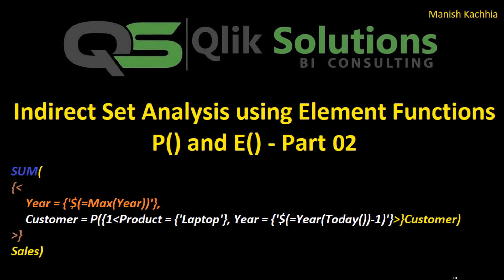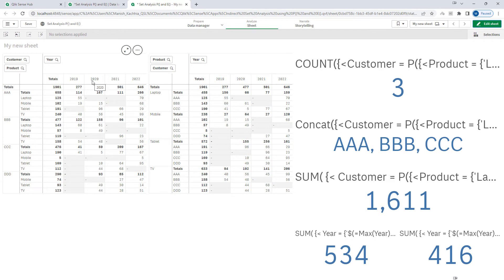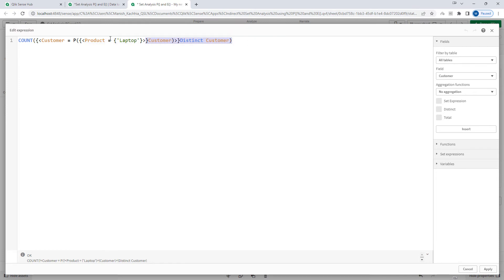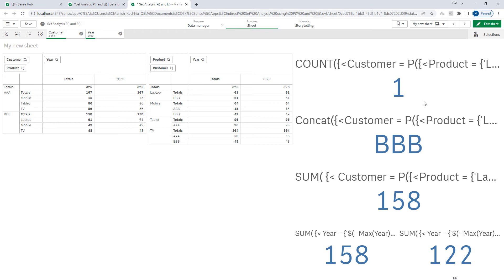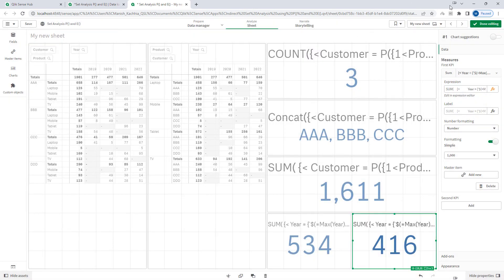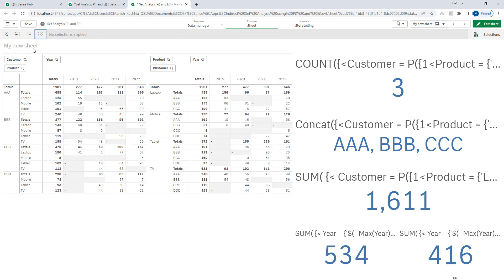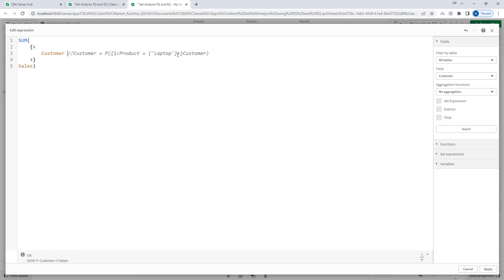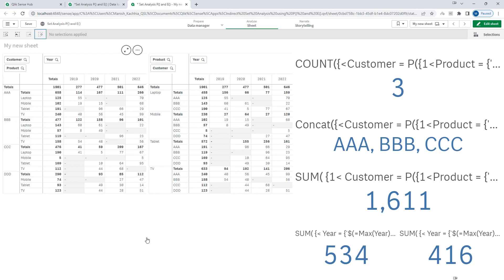Qlik - 062 : Set_Analysis_012 : Indirect Set Analysis using P() and E() (Part 02)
In this video we will see, how we can use Indirect Set Analysis using element functions P() and E() inside set modifier.

If you want to read on Set Analysis from Qlik Help